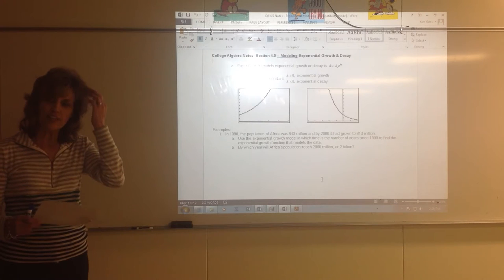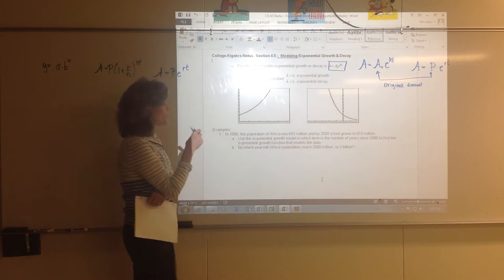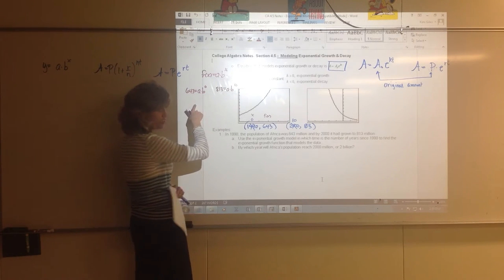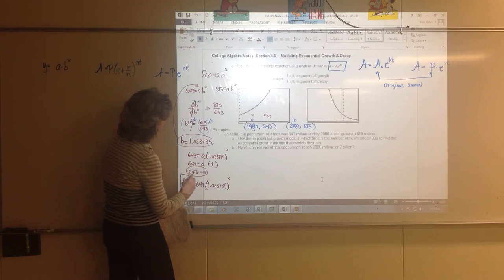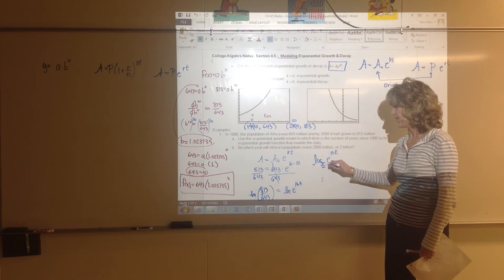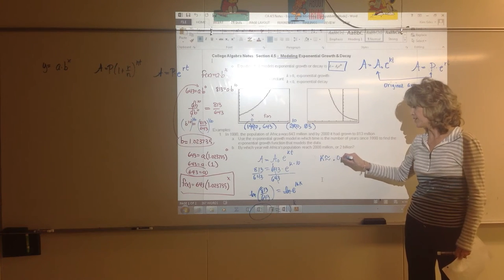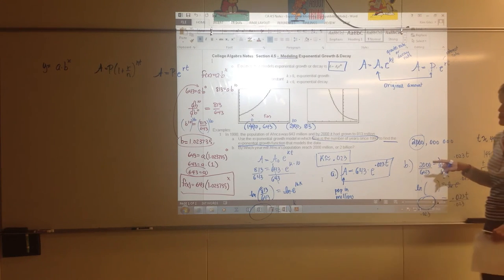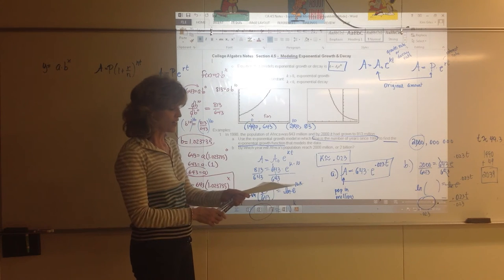4.5 Notes – part 1